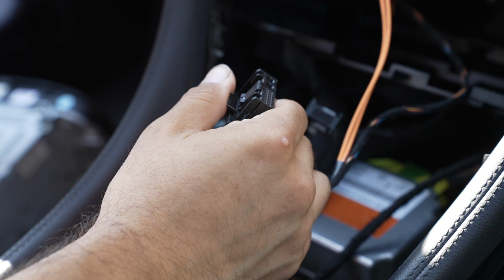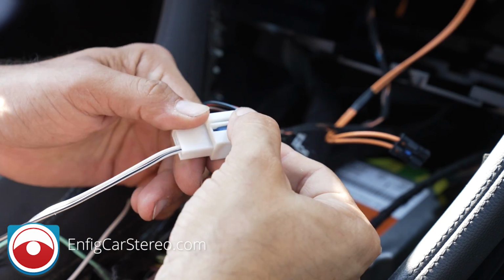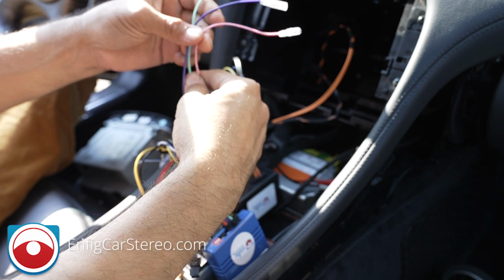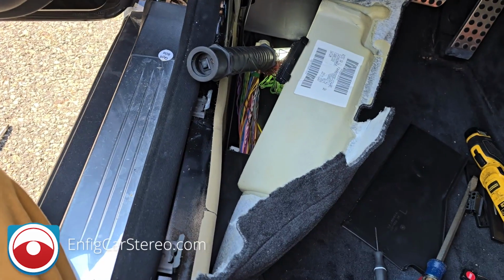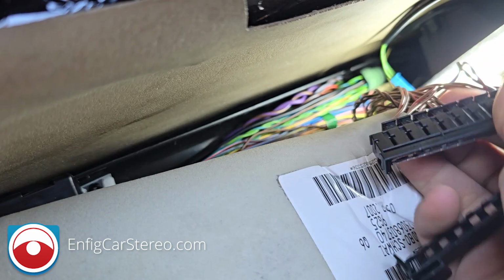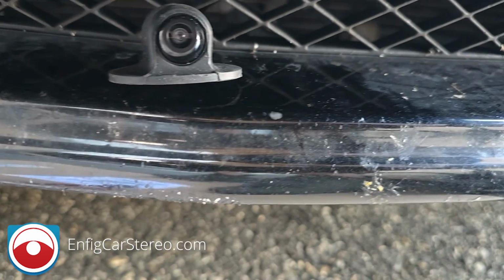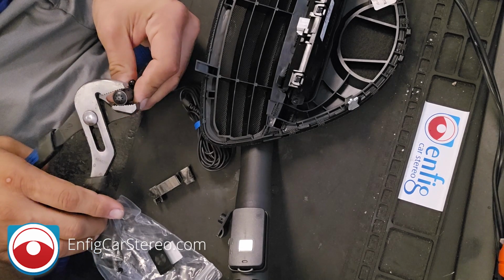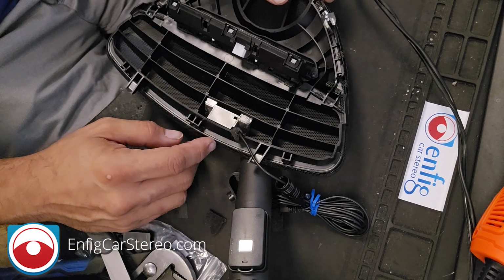Mercedes SL 2005-2008 Radio Installation Harness Wiring Locations and front and rear cameras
This video shows you how to connect our SRAH-SL05-MOST harness behind the radio as well as the can bus connections.  The video also shows you where to connect the AM/FM antenna.  We also show you our custon microphone housing and  front and rear cameras.